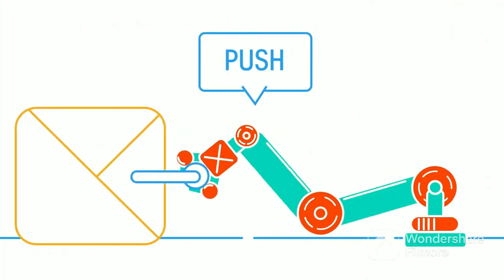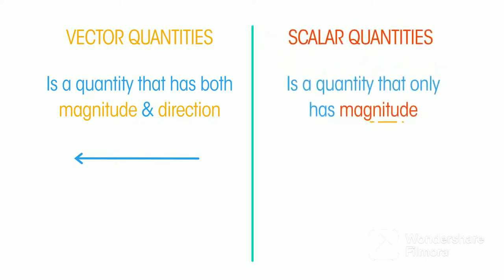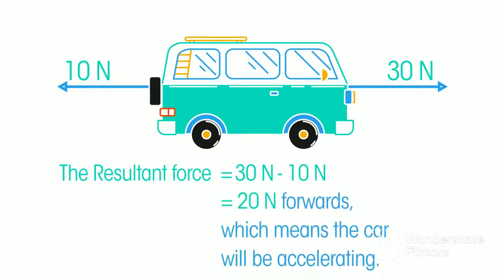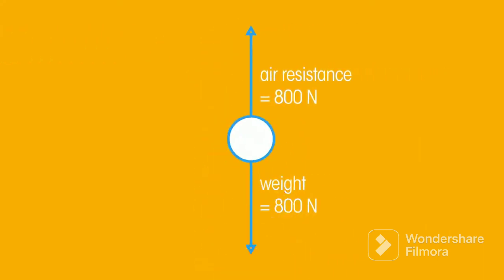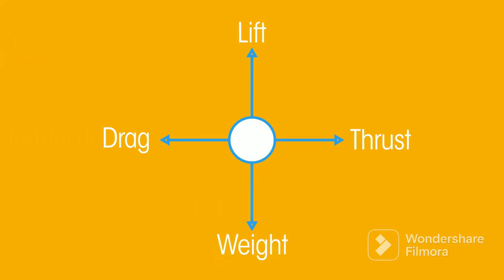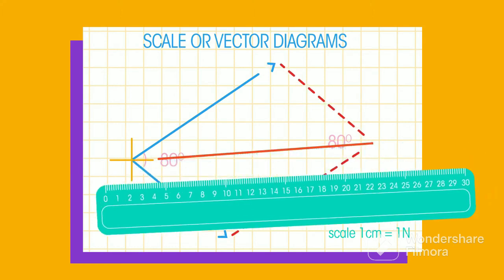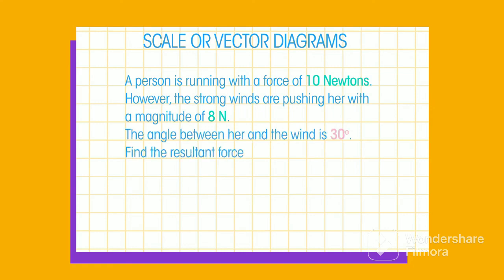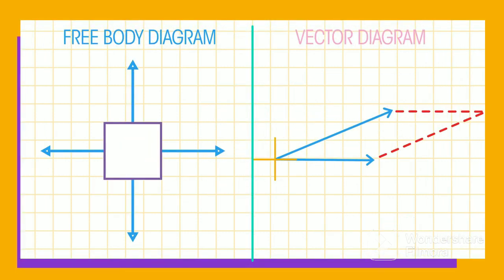Force and its properties for high school physics